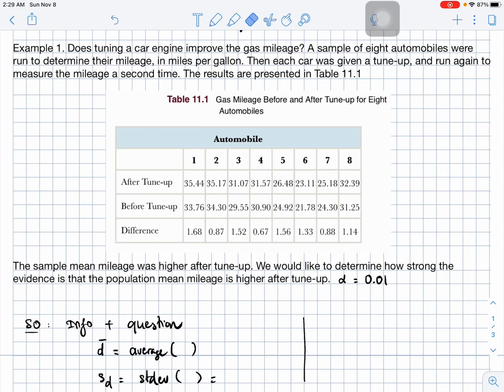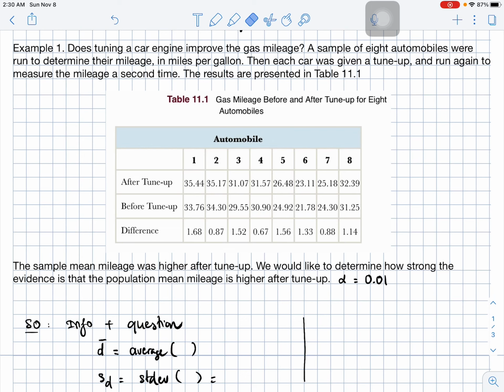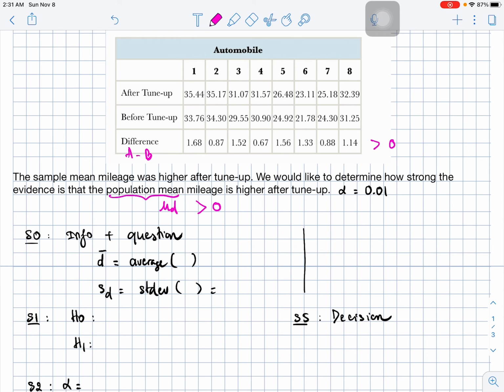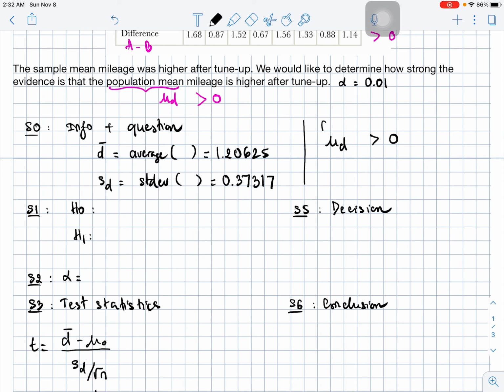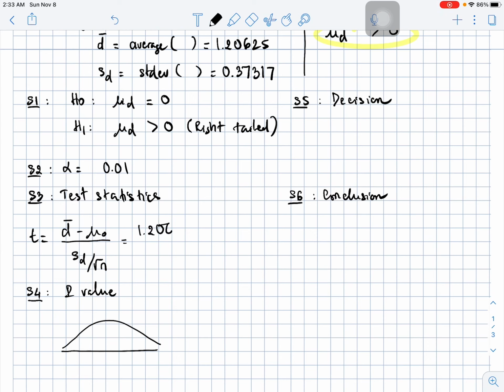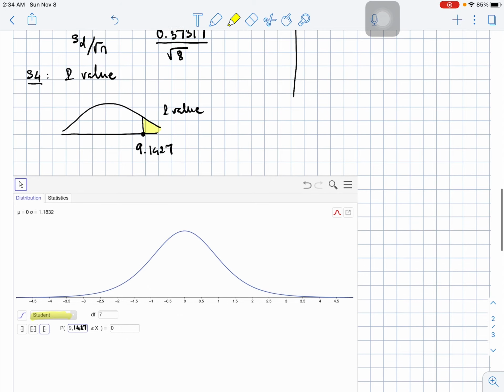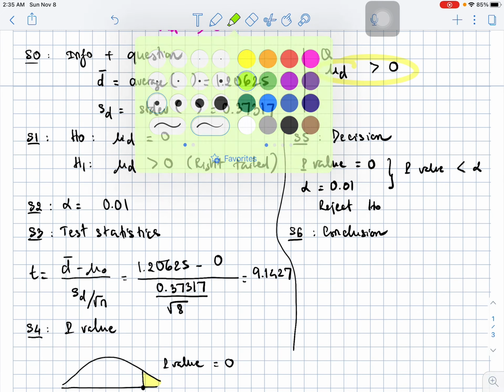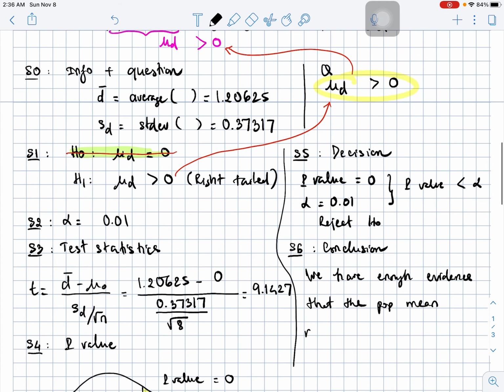Sec 11.3 part 2